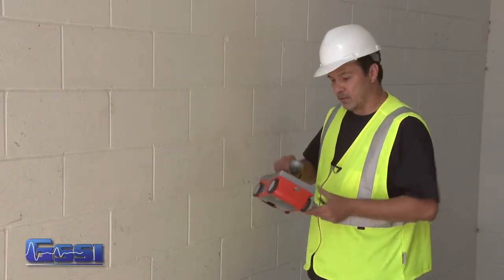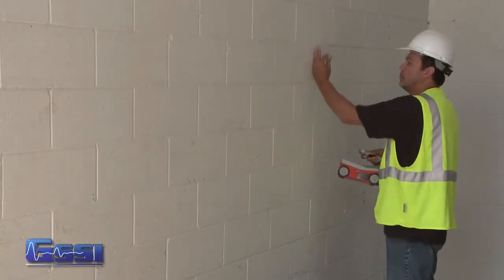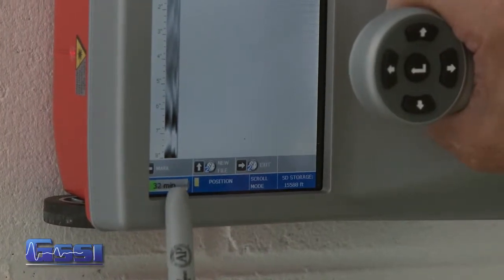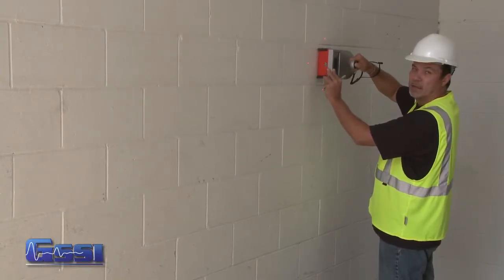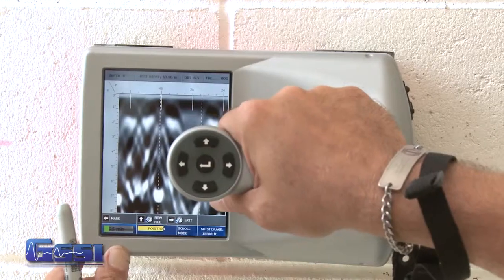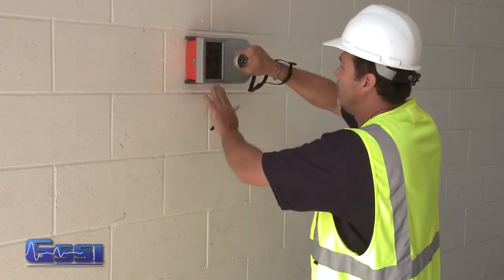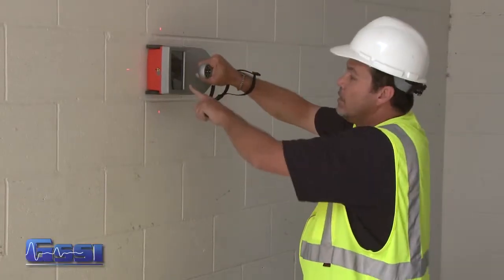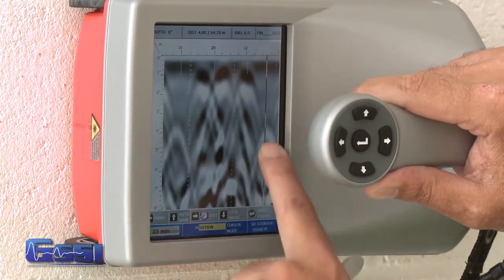GSSI StructureScan Mini -- Determine Reinforcement in Cinder Blocks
This "how to" video shows customers how to use the StructureScan Mini to determine if reinforcement has been used in cinder block structures.